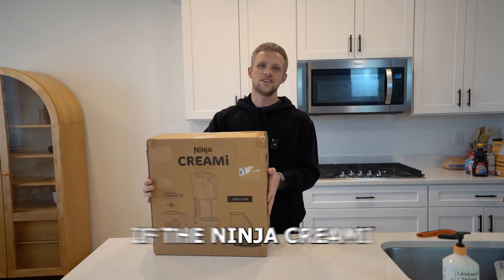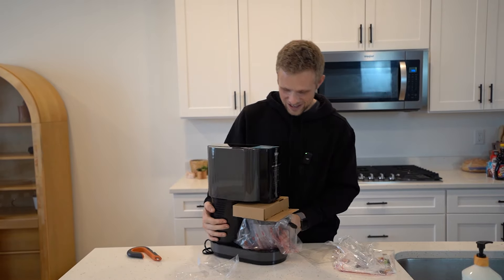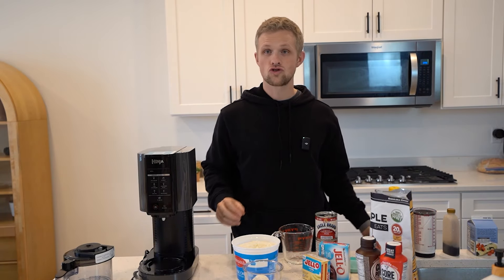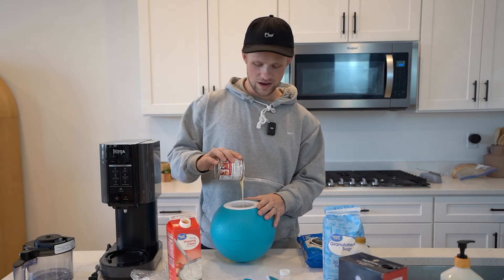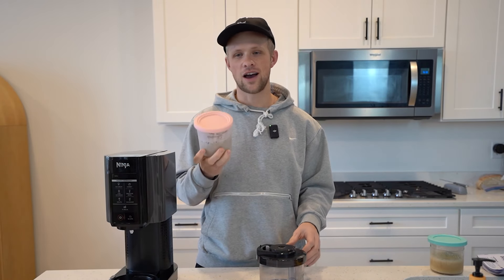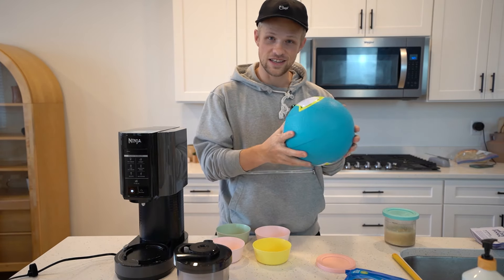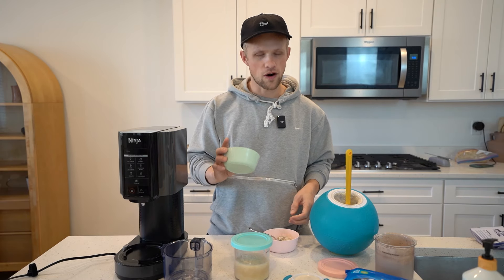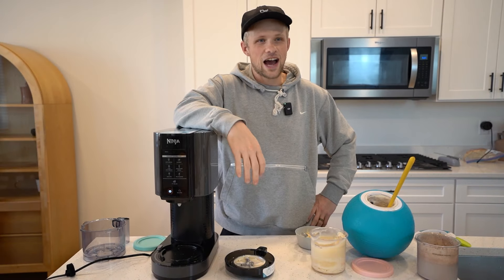Can this ball do better than The Ninja Creami?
Hopefully I made you smile a little. :)

Viral Ice Cream Ball
Ninja Creami

I'm super passionate about the cool things that people create from the idea inside their heads!